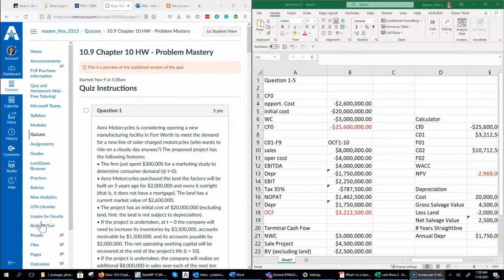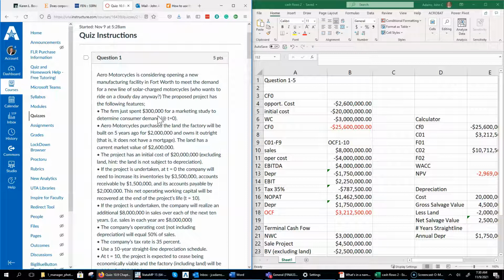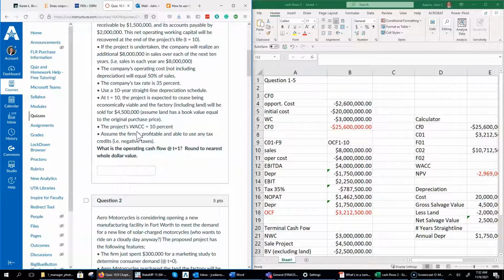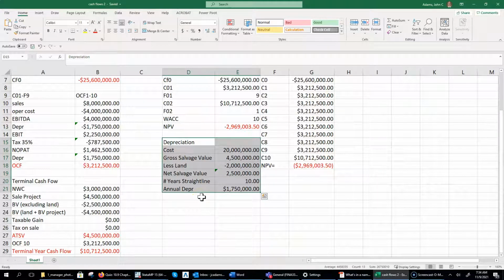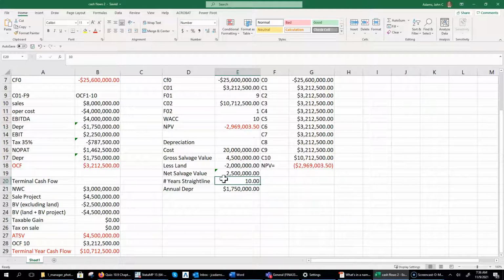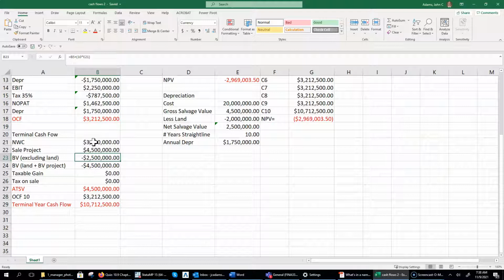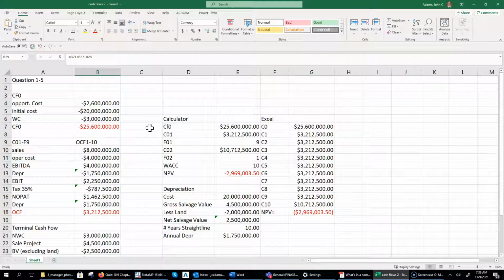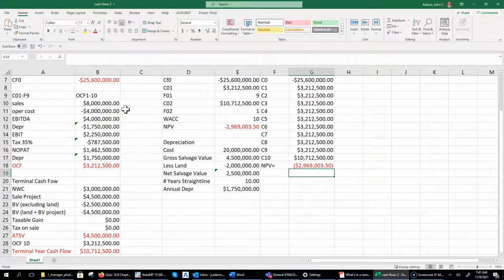FINA 3313 - Aero Capital Budgeting HW Problems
Fall 2021 help session recording.